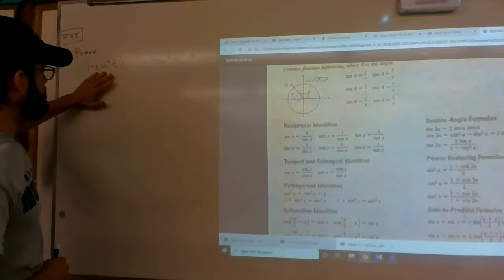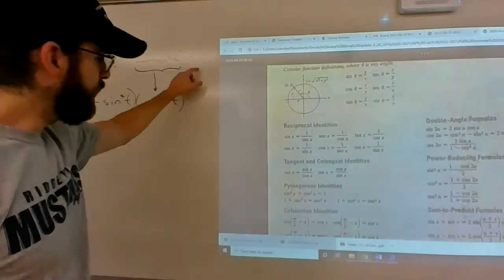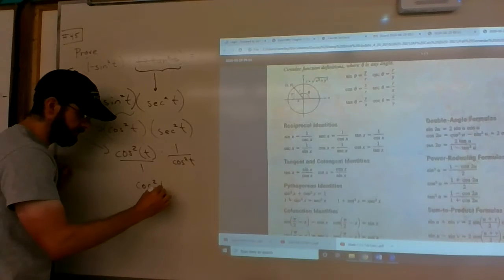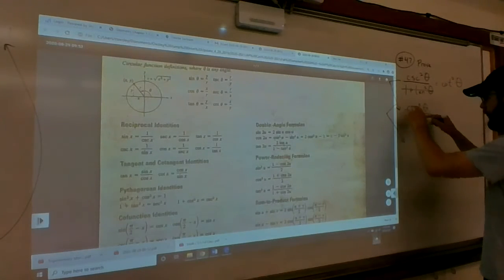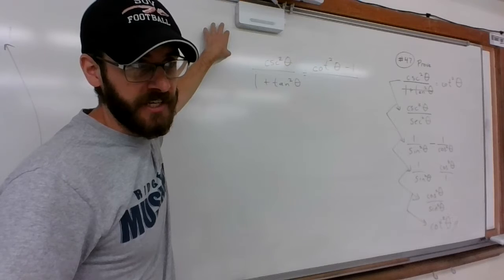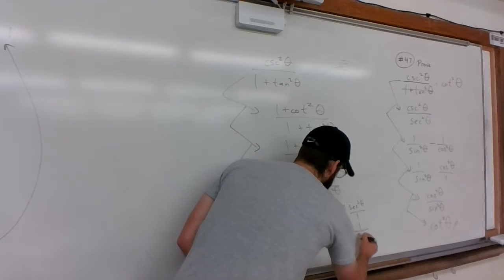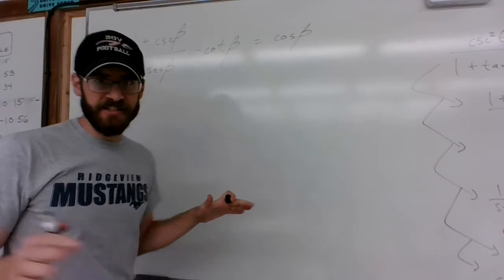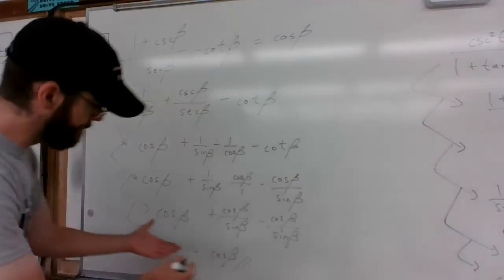AP Calculus_1.3 (Lesson 3) Part 1_Fall 2020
Let's prove some trigonometric identities (examples highlighted from page 38 in the textbook: #45, 47, 49)